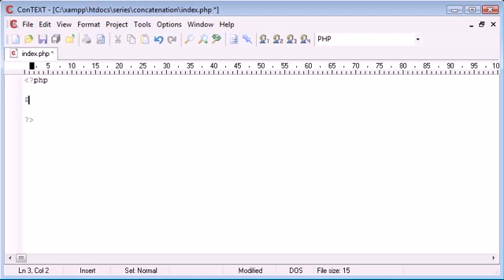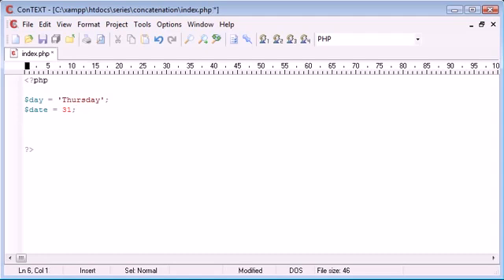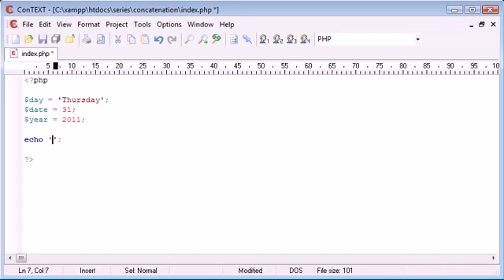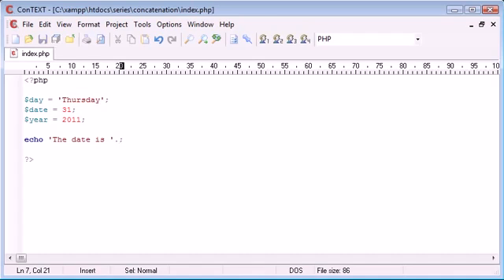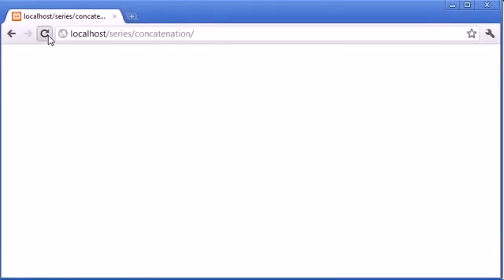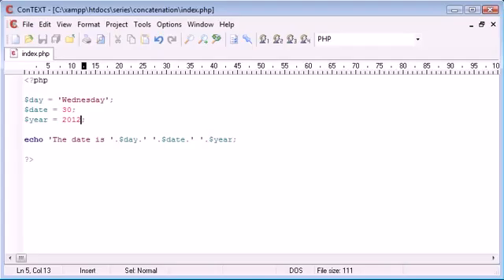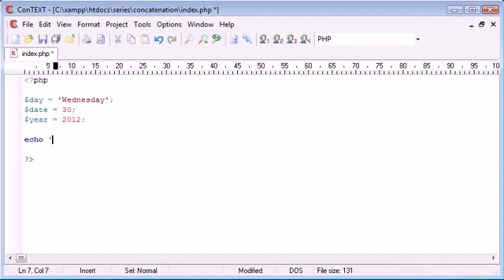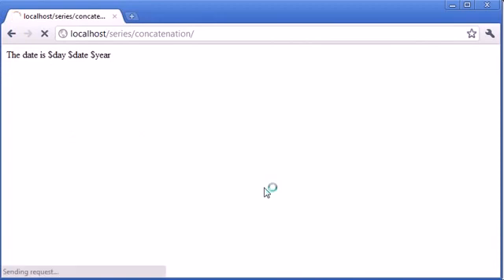Beginner PHP Tutorial 17 Concatenation